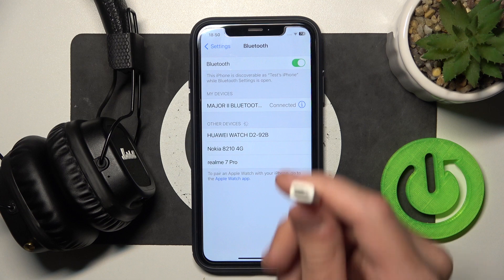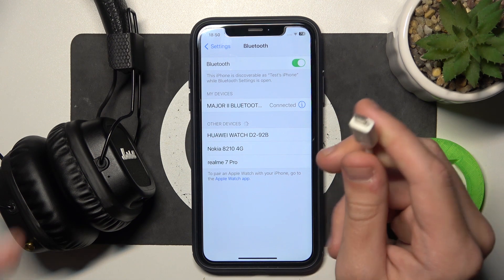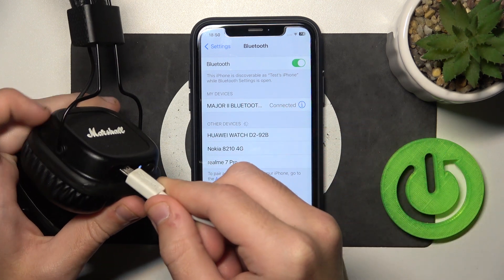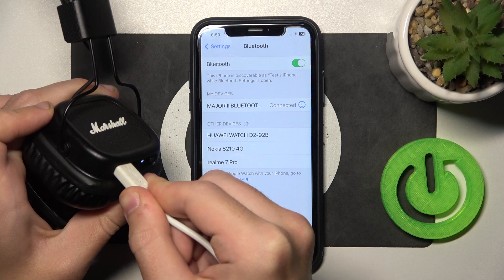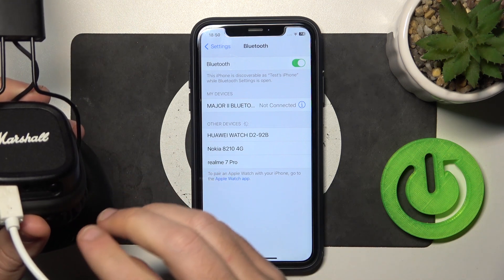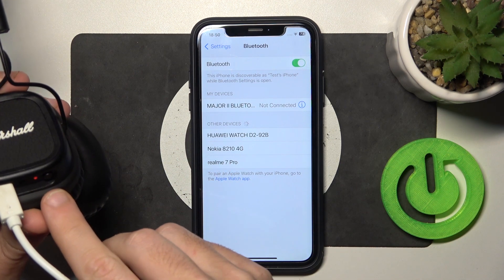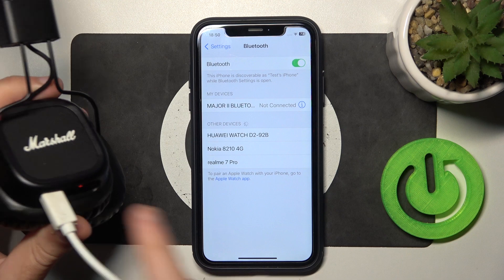How to Charge Marshall Major II Headphones | Step-by-Step Guide to Charging Marshall Major II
In this tutorial, we’ll show you how to charge your Marshall Major II headphones effectively. Keeping your headphones charged is essential for enjoying your favorite music and ensuring they’re ready for use whenever you need them. Follow our step-by-step guide to learn the best practices for charging your Marshall Major II headphones.

How to charge Marshall Major II headphones?
What is the charging process for Marshall Major II?
How to properly charge your Marshall Major II headphones?